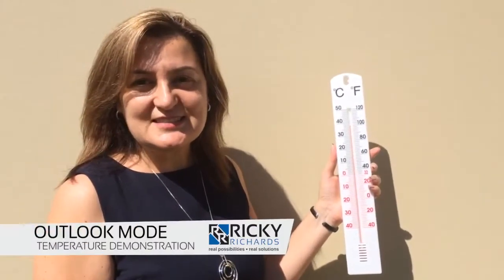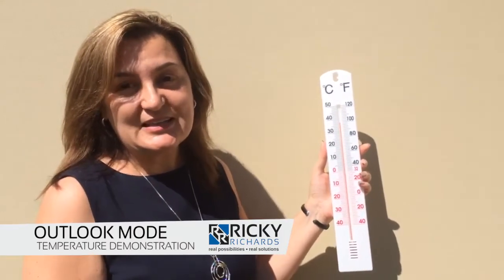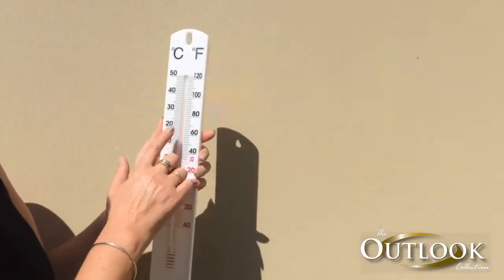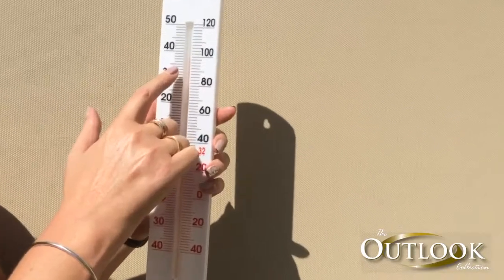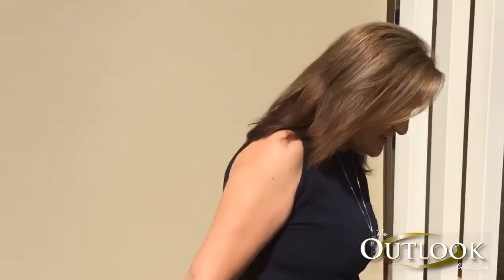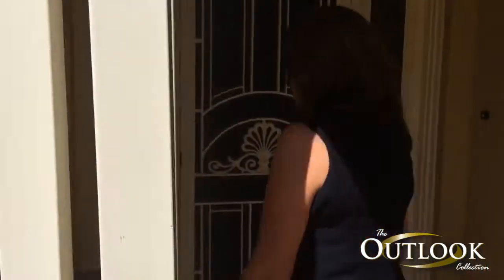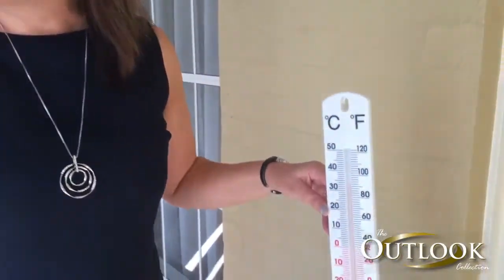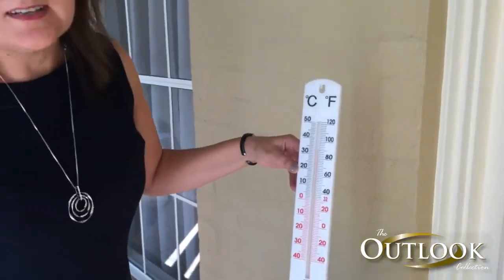Ricky Richards Outlook Mode Temperature Demonstration